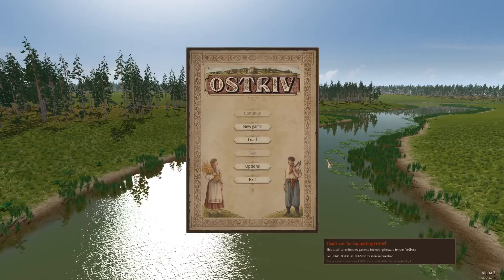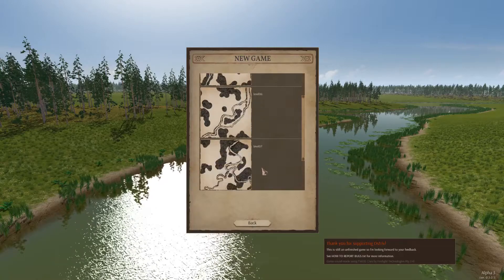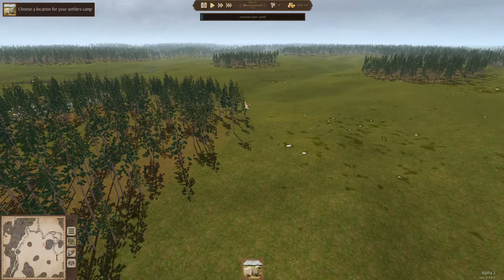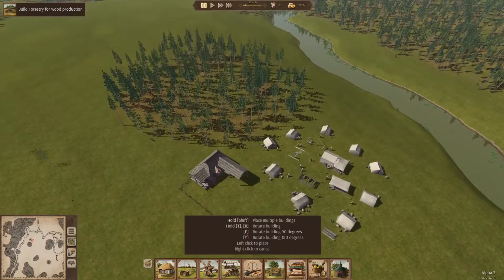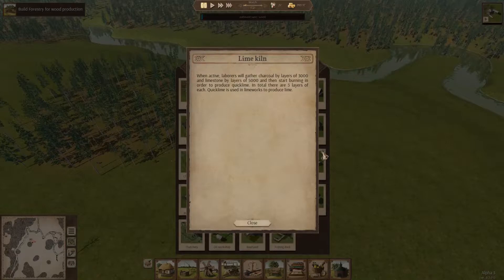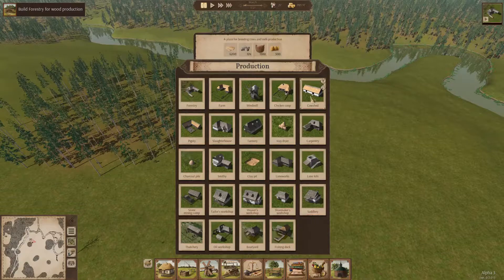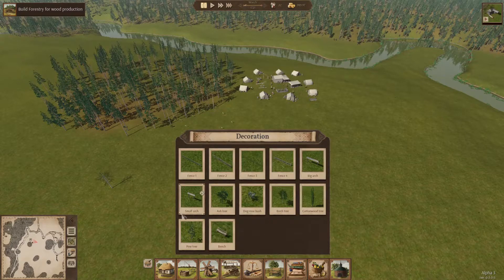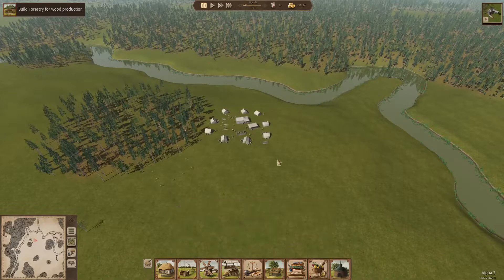Ostriv Alpha 3 Ep 1 - Lets Play